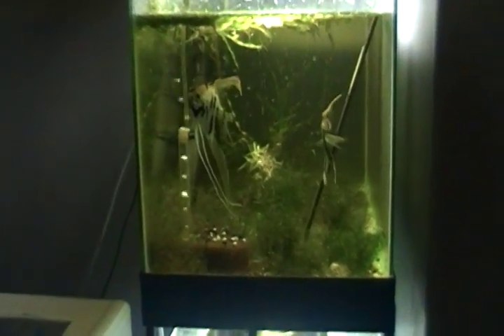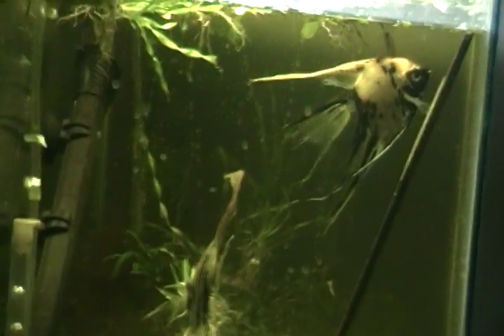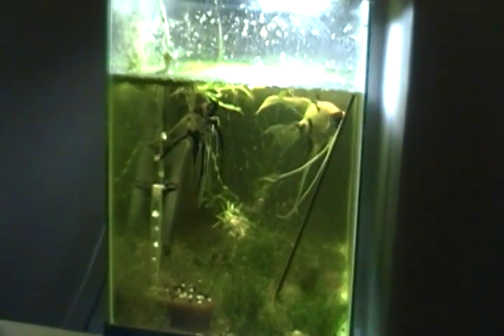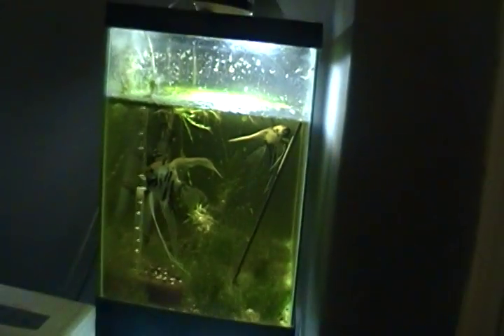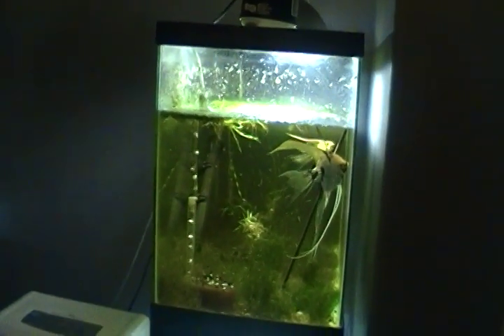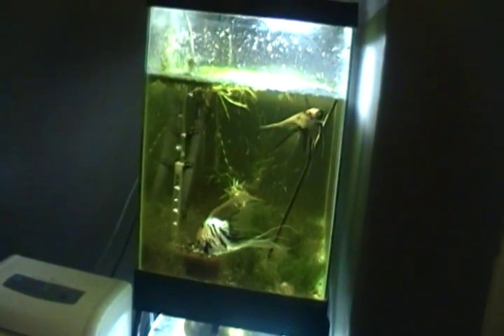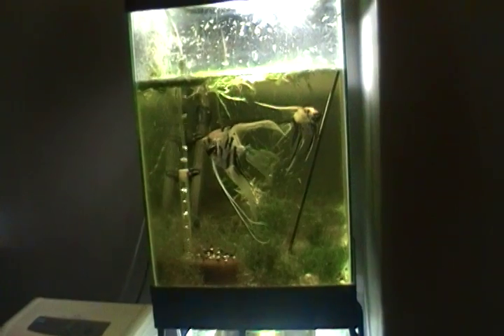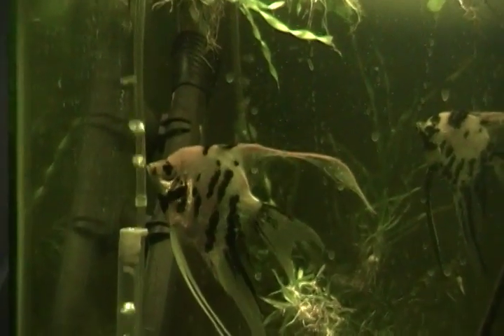Best Way to Sex Angelfish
Just showing how you tell the difference between male and female